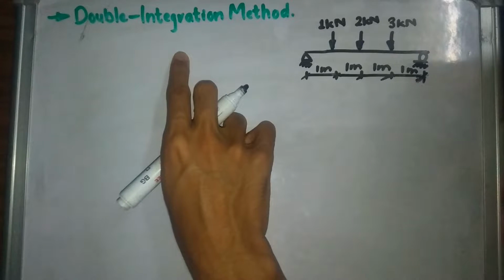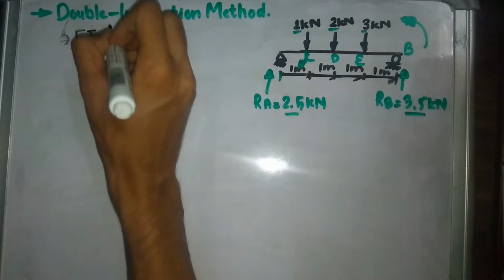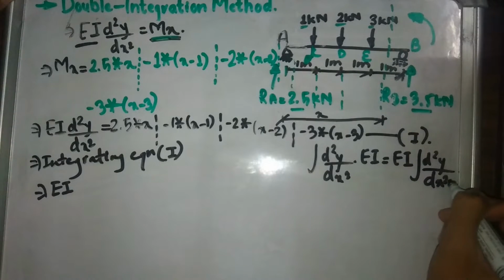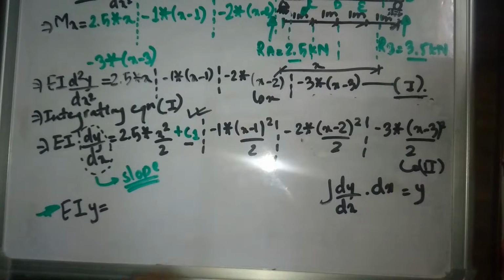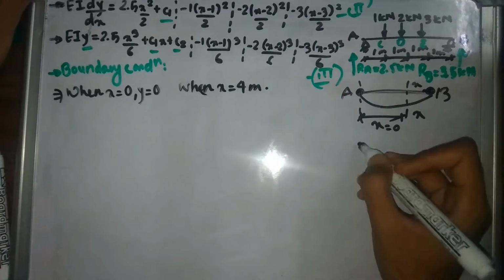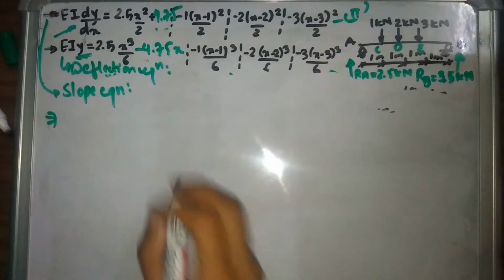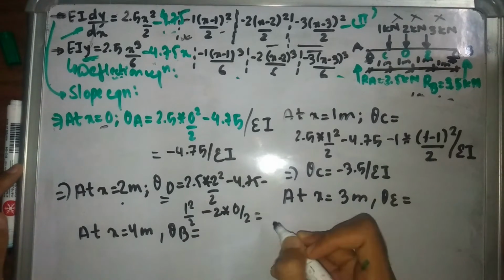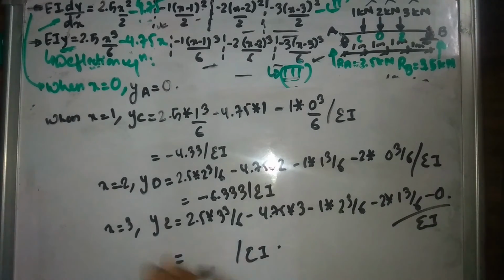Double Integration Method to calculate deflection and slope of a beam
Hello everyone in this video we've explained the method of calculation of deflection of beam using Double Integration Method under the playlist Structural Analysis I . If you like our content and want to support us do subscribe our channel and share our content.
Topics covered :
- What is Double Integration method?
- Calculation of deflection of beam
- Deflection of beam using Double Integration method
- Slope of beam using Double Integration method